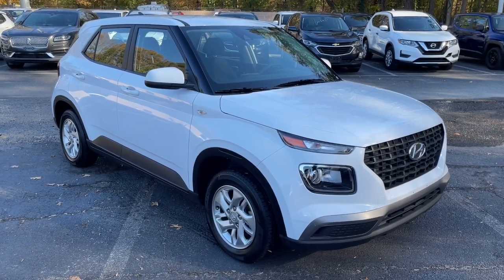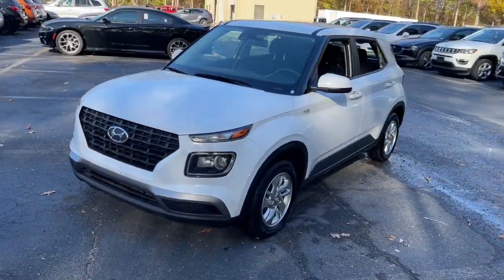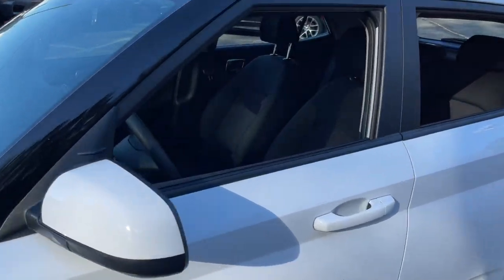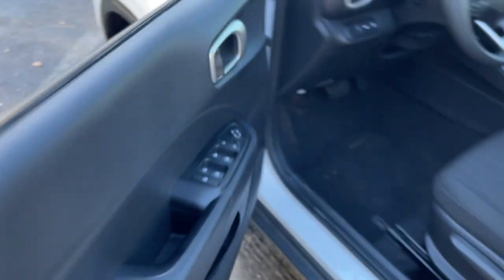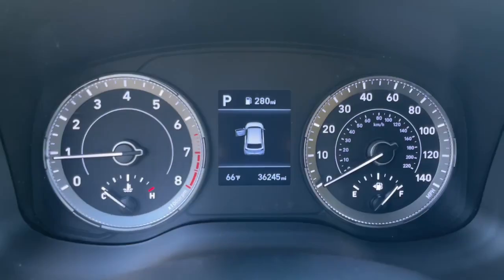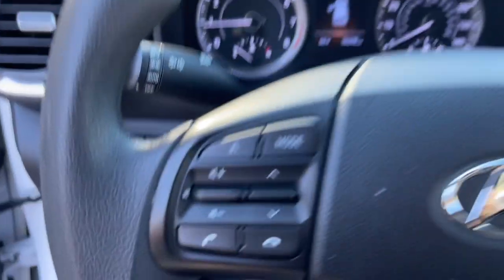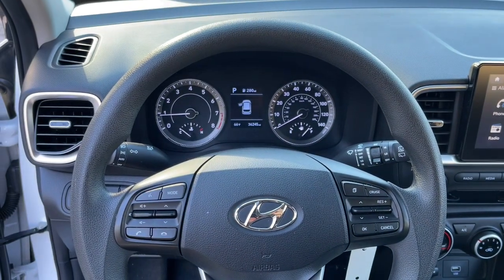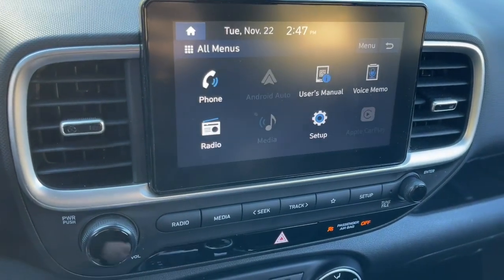2021 Hyundai Venue Suffolk, Chesapeake, Portsmouth, Norfolk, Virginia Beach, VA 54296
Ceramic White Used 2021 Hyundai Venue SE available in Suffolk, Virginia at Mike Duman Mitsubishi. Servicing the Chesapeake, Portsmouth, Norfolk, Virginia Beach, VA area.

Online Pre-Approval Application Available. Offsite Delivery Available (restrictions apply-contact us at 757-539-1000) VA Inspection All vehicles professionaly detailed.. 2021 Hyundai Venue SE Ceramic White FWD IVTbrbrRecent Arrival!brbrMike Duman Auto Superstore is a full service dealership offering new Mitsubishis and one of the largest inventories of late model low mileage pre-owned vehicles on the East coast. Our buyers take great pride in acquiring quality vehicles that can be offered for below market prices. Most vehicles are still protected by the balance of a manufacturers warranty and are eligible for extended warranty coverage. All vehicles are inspected pass a certification process and are reconditioned before being offered for sale. Mike Duman Auto has been satisfying automotive needs since 1980 and was recognized as the Virginia Independent Quality Dealer of the Year. Check out our reviews and see for yourself why When others cant. the Du-Man can!